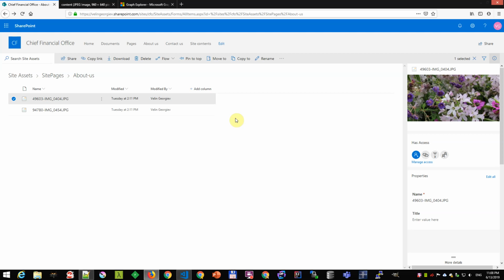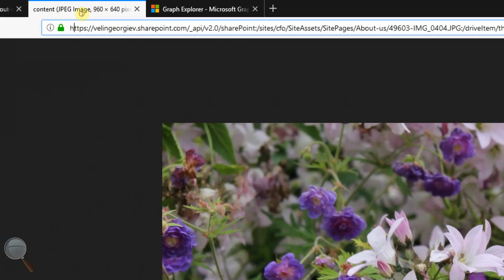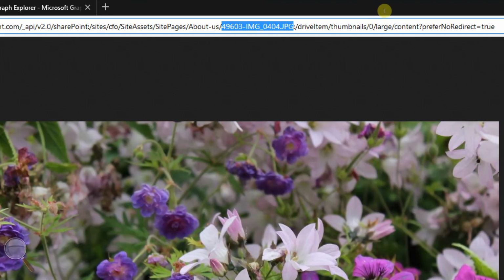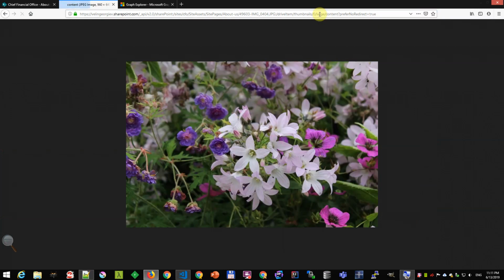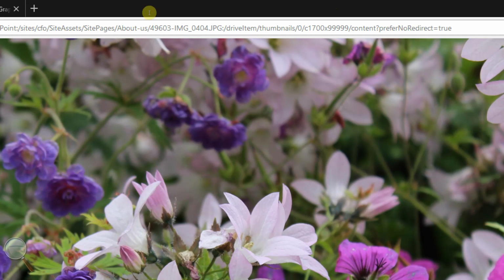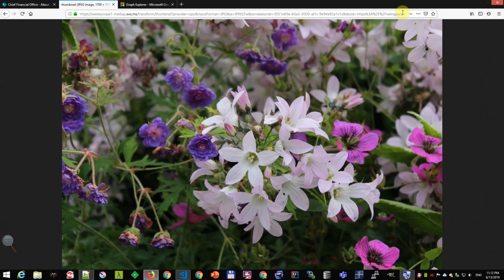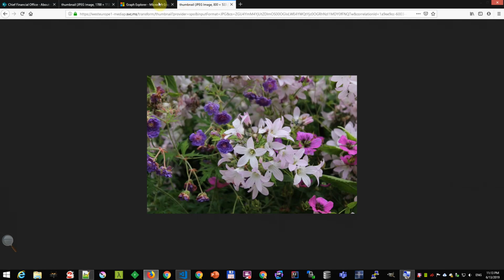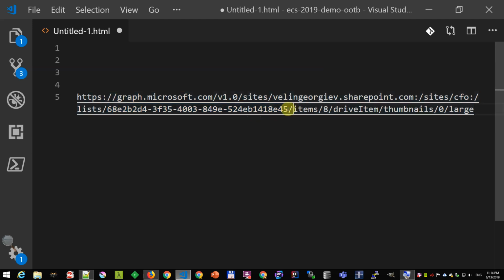Tip on how to resize image in SharePoint Online programmatically by using the Microsoft Graph APIs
Short video on how to resize image in SharePoint Online programmatically by using the Microsoft Graph APIs.